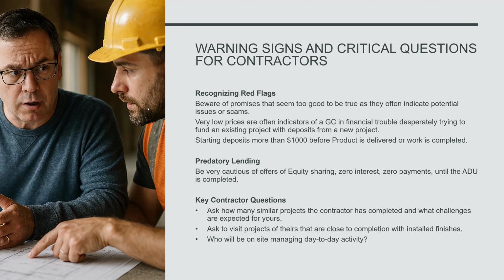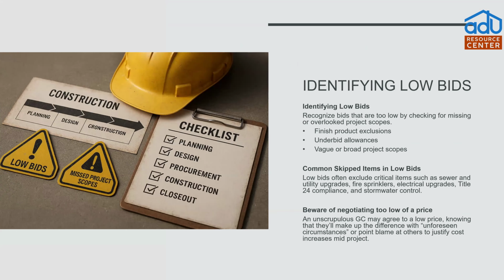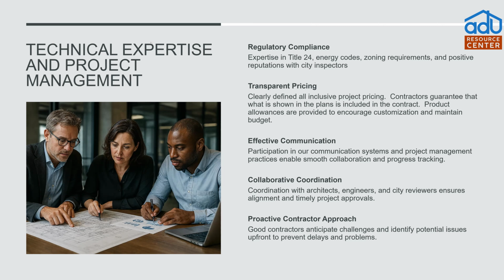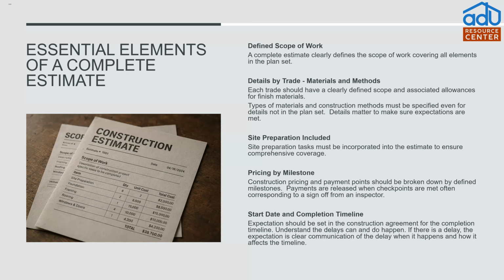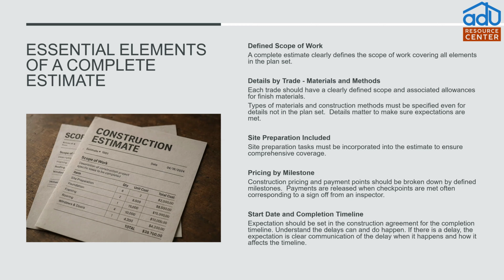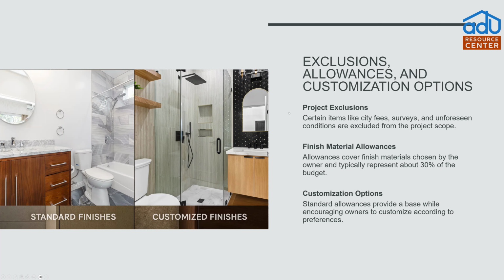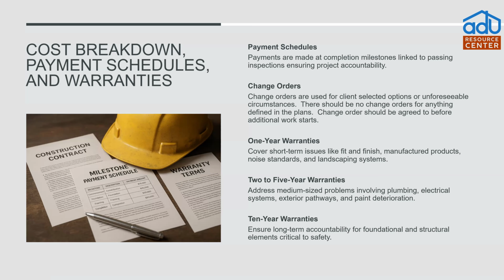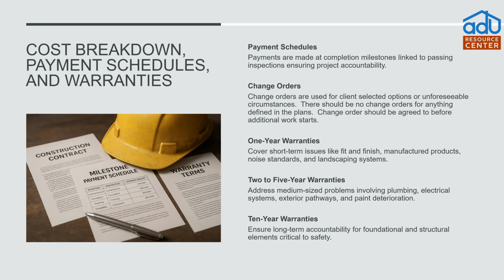Expert Tips for Selecting a Reliable ADU Contractor | Free ADU Webinar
Ready to build your ADU but not sure how to choose the right contractor? In this free webinar, we walk you through the exact steps to finding a trustworthy ADU builder who aligns with your budget, timeline, and vision — and help you avoid the costly mistakes that delay projects and inflate costs.

With ADU demand surging across Southern California, contractor availability and pricing are changing fast. Learn how to navigate the current ADU market before prices rise and position your project for success.

🎤 Meet Your Expert Host
Danny Johnson - Director of Customer Service, ADU Resource Center
Michael Choromokos – ADU Specialist, ADU Resource Center
ADU Resource Center is a California-based ADU design company working alongside licensed, bonded general contractors to help homeowners create high-quality rental units and multi-generational living spaces. With over 265 ADU projects currently in progress, we are helping unlock rental income and expand affordable housing — one ADU at a time.

PART 1: What to Look for in an ADU Contractor
– Licensing, insurance, real ADU experience, and red flags to avoid.

PART 2: How to Compare Bids Without Compromising Quality
– Understanding scopes of work, pricing traps, and timelines.

PART 3: Communication & Project Management Best Practices
– How to keep your contractor accountable and your project on track.

PART 4: Staying on Track After Permits
– How to prevent delays and costly mistakes once your ADU is approved.

PART 5: Live Q&A
– Get your specific ADU questions answered directly by industry experts.